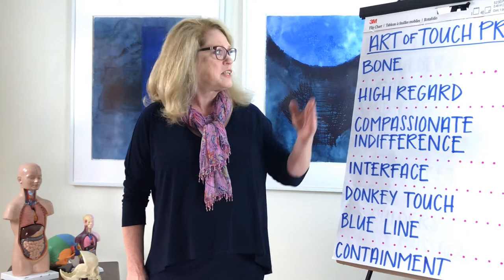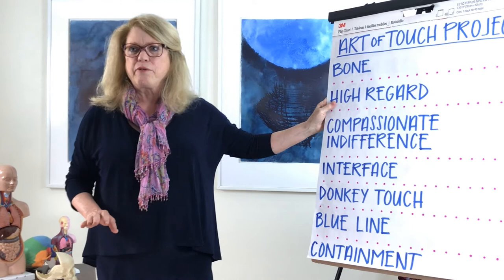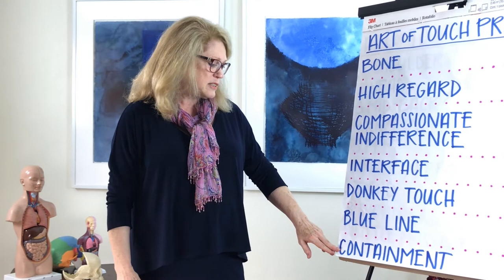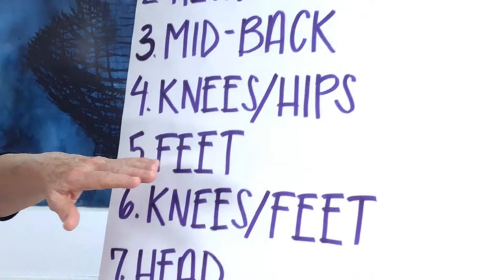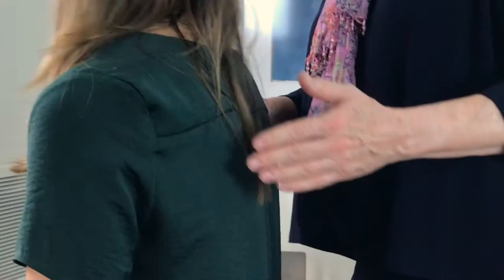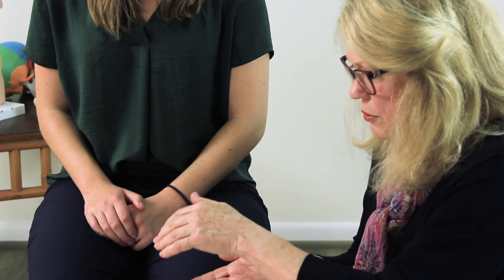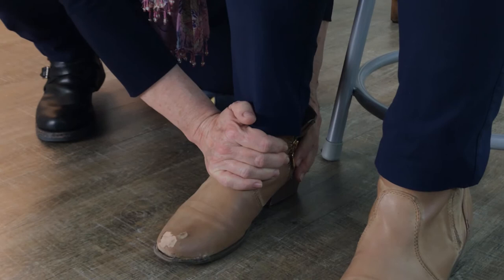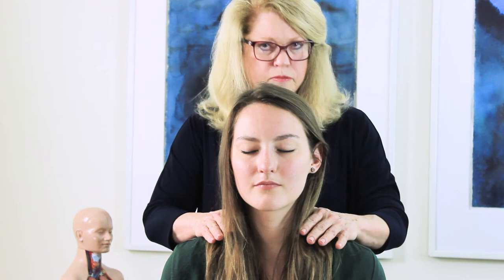The Art of Touch Project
The Art of Touch Project is a  3 minute protocol to help people feel grounded and more connected to themselves in stressful or traumatic situations, or just to feel good. (By the way, donkeys are the companions that can stabilize anxious animals!) Thanks to Fritz Smith for developing Zero Balancing, Elliot Abhau for the inspiration and Erica Arvold for the filming!